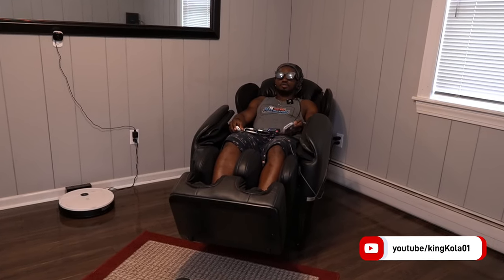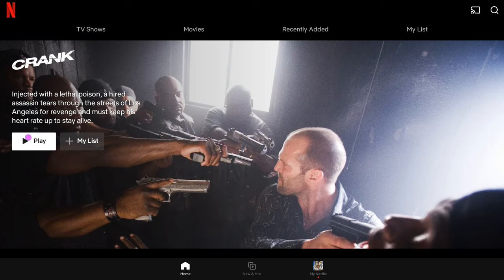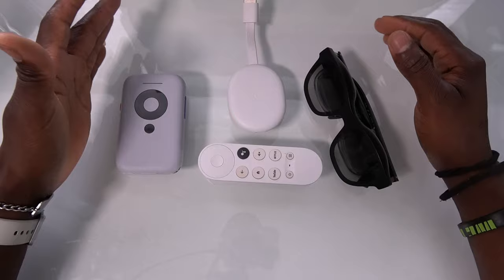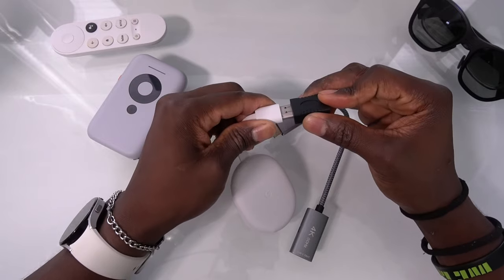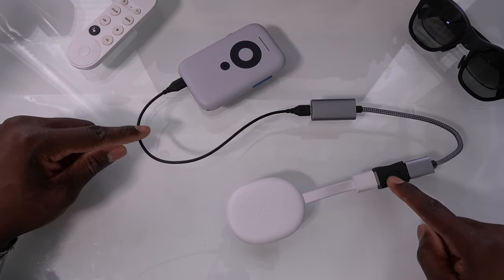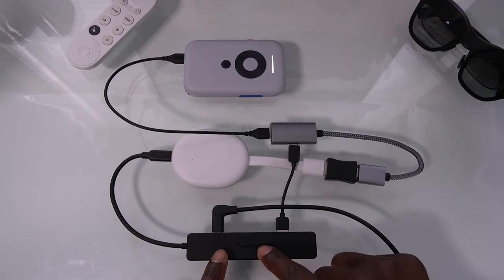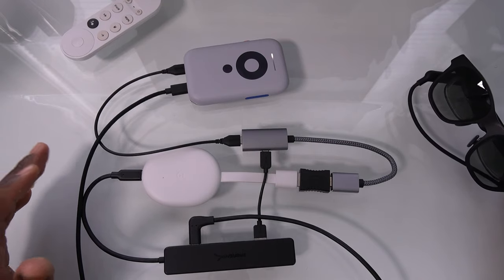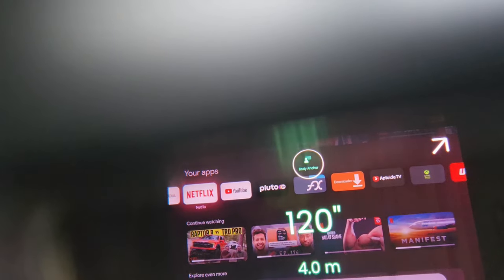Google TV on Xreal Beam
Xreal Air

Google TV

HDMI to Type C

HDMI to HDMI

Type C dongle